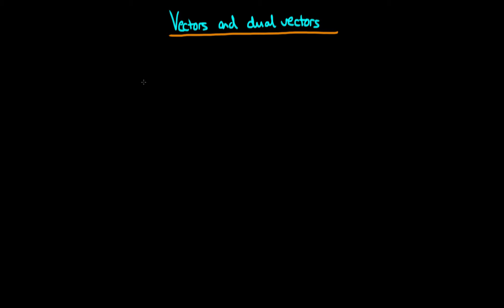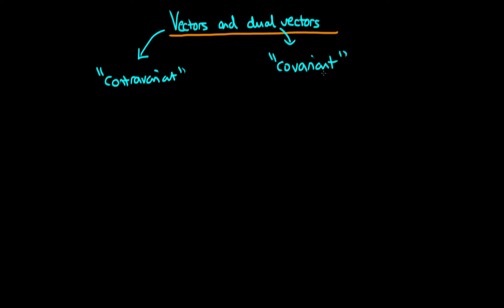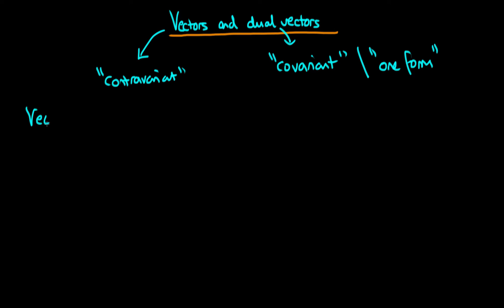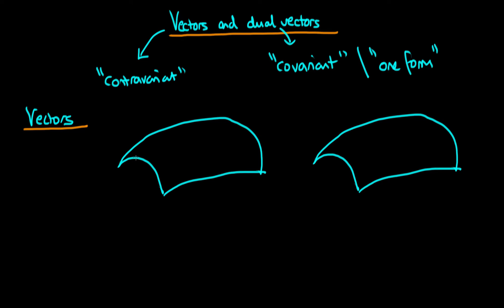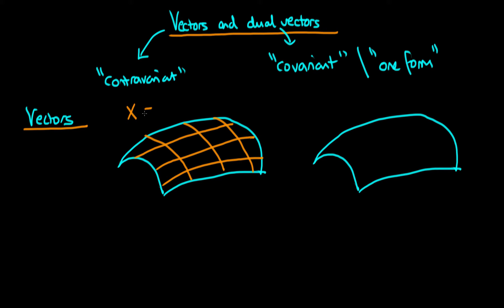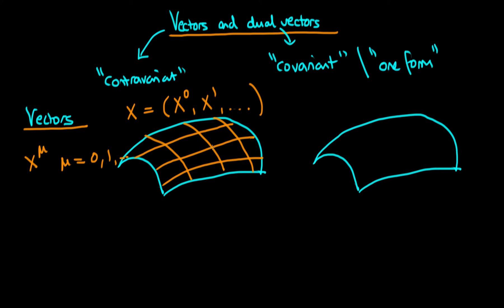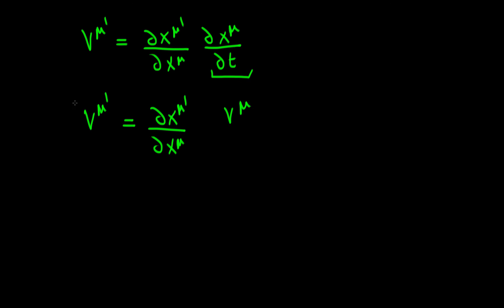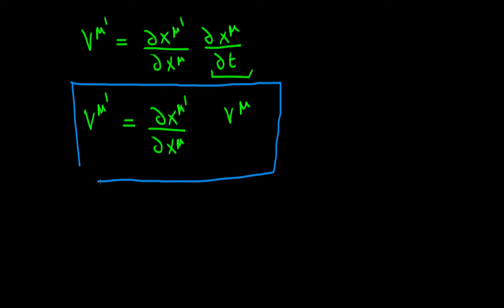An introduction to vectors and dual vectors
Provides an introduction (with examples) of vectors and dual vectors, and discusses how their components transform under changes of coordinates. For more information on econometrics and Bayesian statistics,